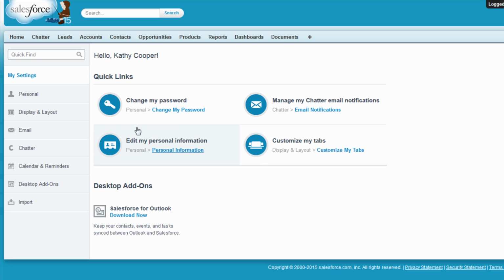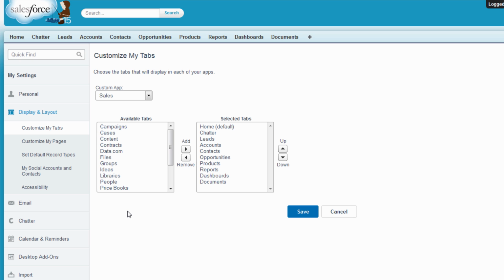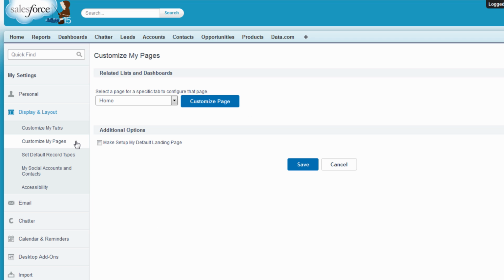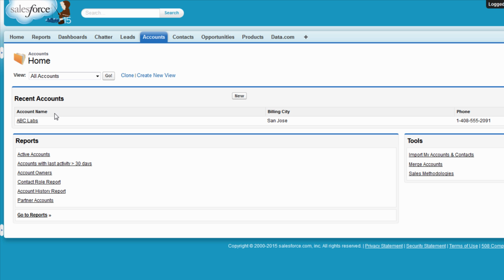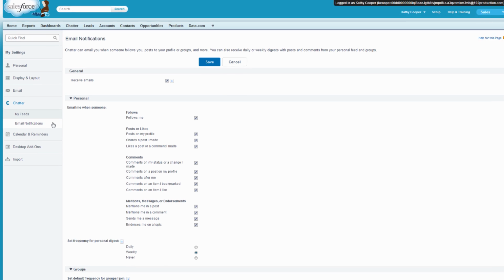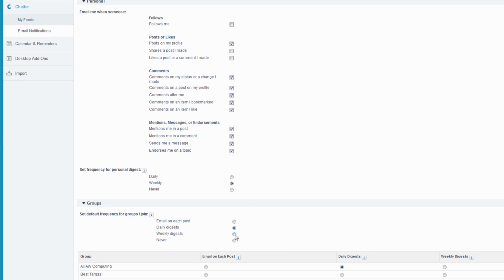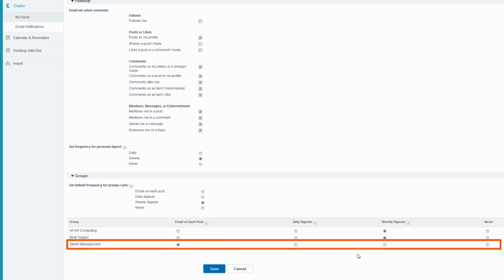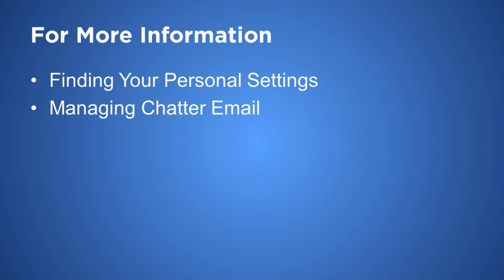How to Change Your Personal Settings in Salesforce (Salesforce Classic)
This quick video walks you through changing your personal settings in Salesforce. You can change the tabs that display at the top of the page, the layout and elements that appear on individual pages, and fine tune your Chatter email settings.